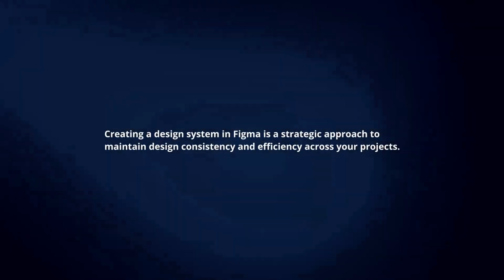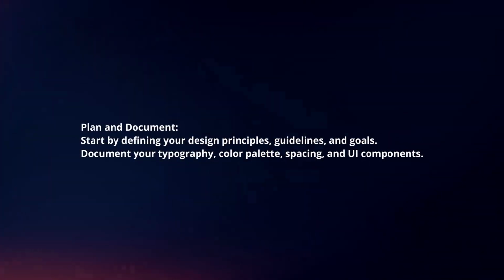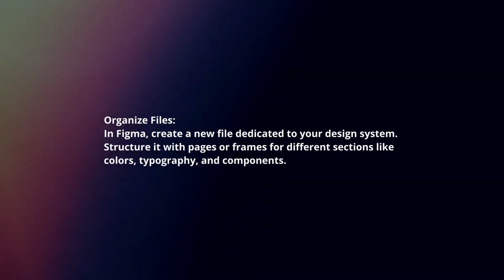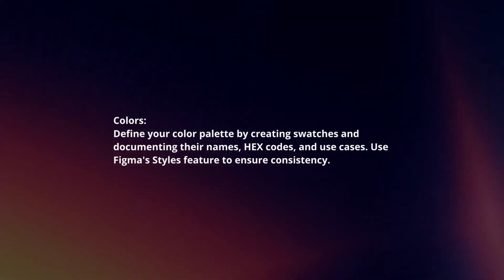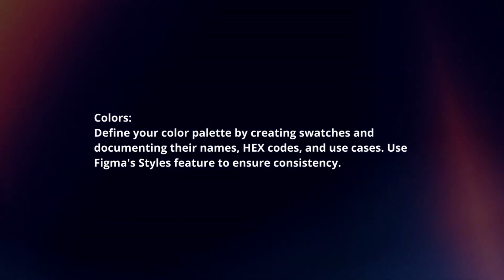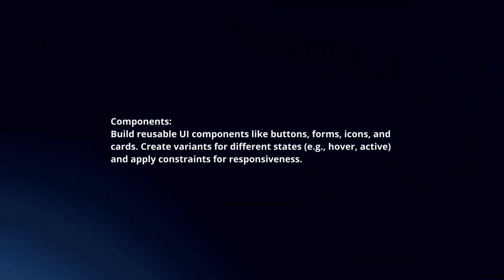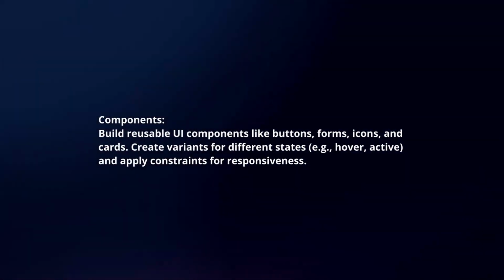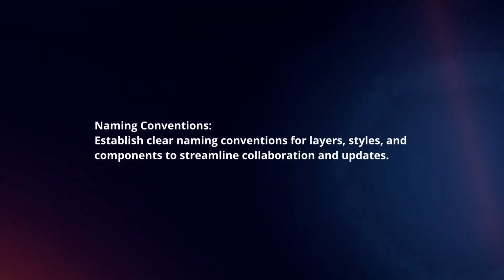How To Create Design System In Figma In 2024?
In this video I will explain How You Can Create Design System In Figma In 2024.